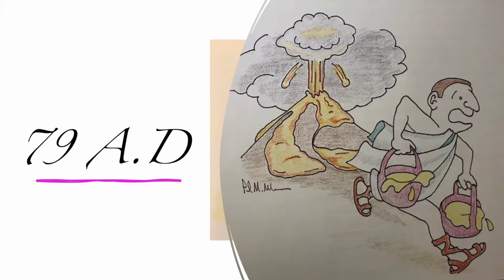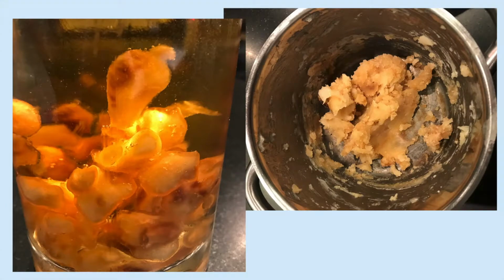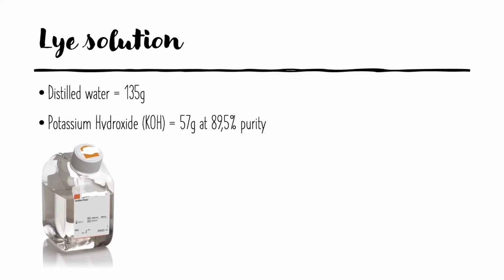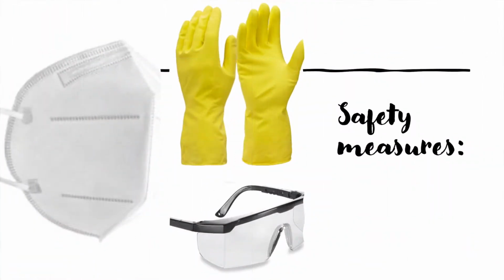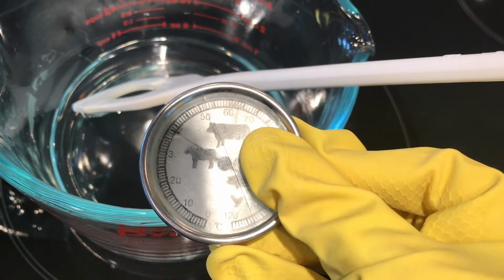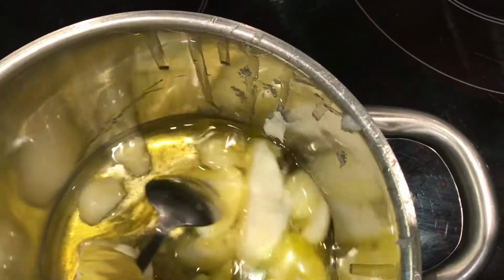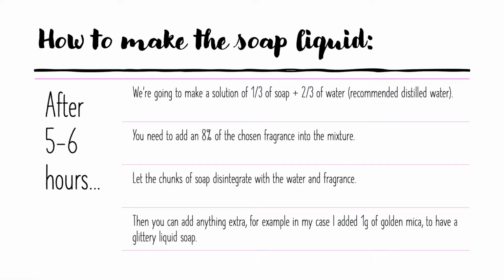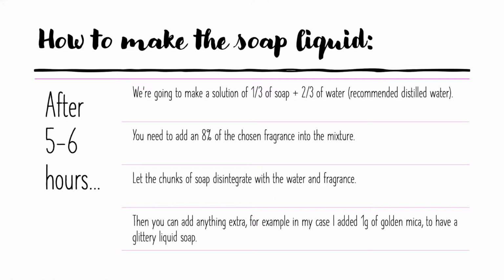How to make you're very own LIQUID SOAP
A little introduction about the history behind the creation of soap and a recipe to make handmade liquid soap.